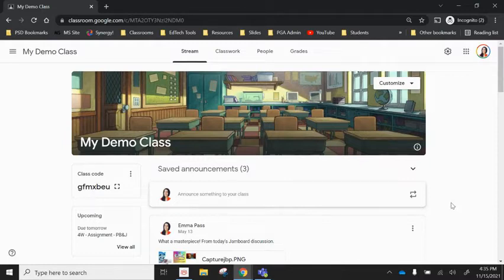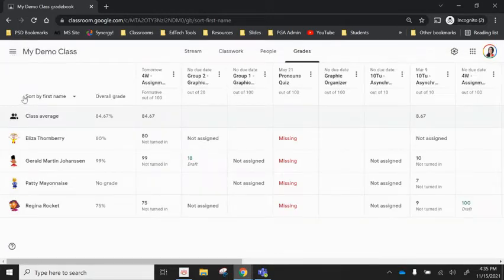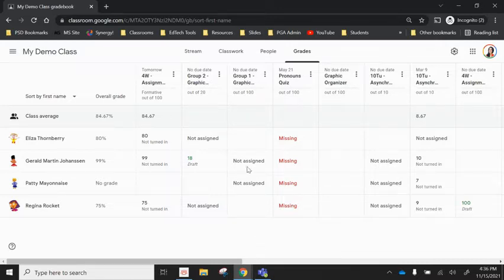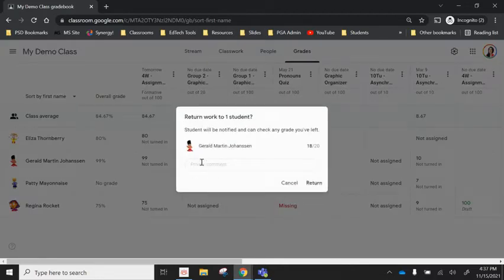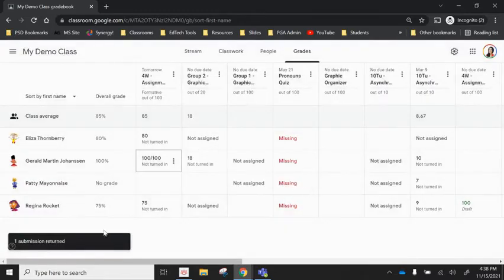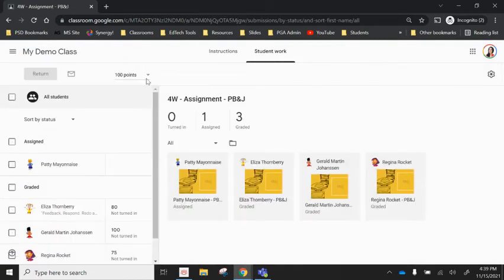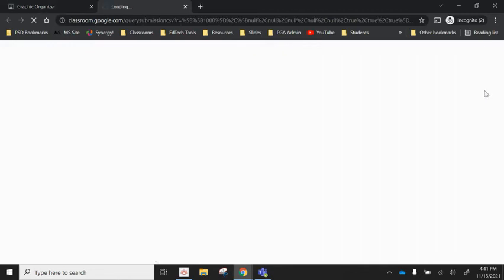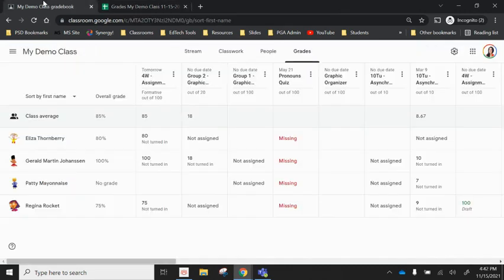Google Classroom Gradebook